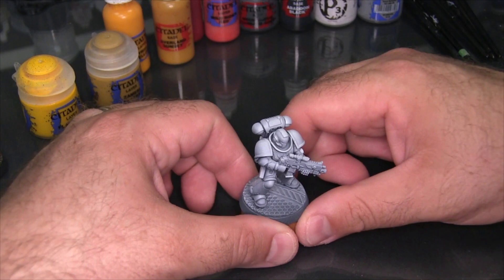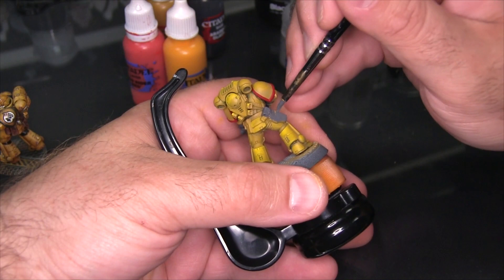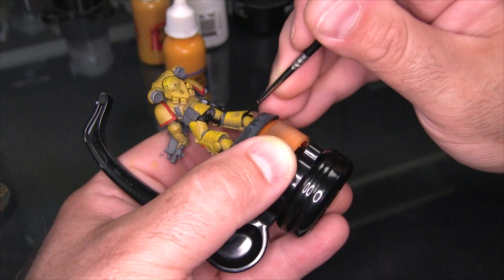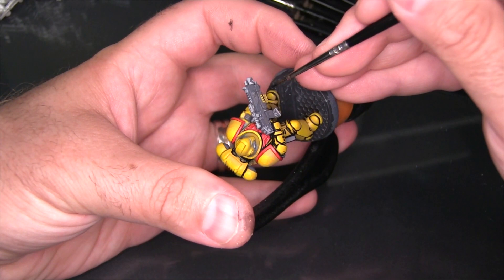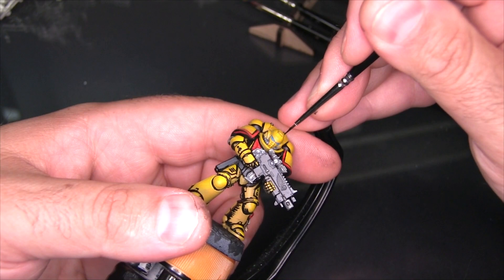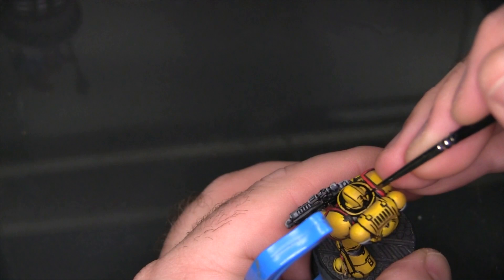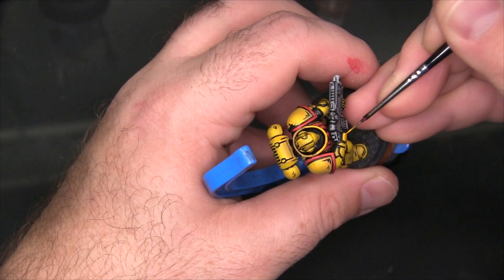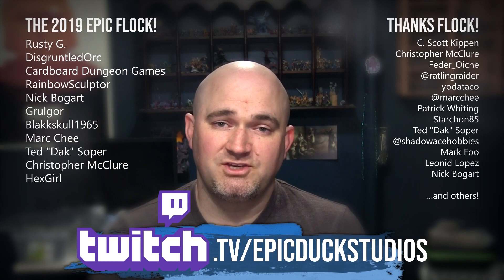Imperial Fists, Comic Style - How to Paint Warhammer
Current Schedule:
Tuesday and Friday mornings from 9AM to 1PM EST
Wednesday and Sunday evenings from 8PM to 10PM EST